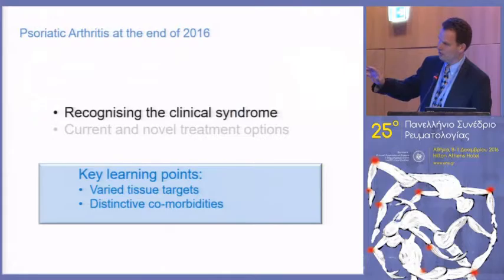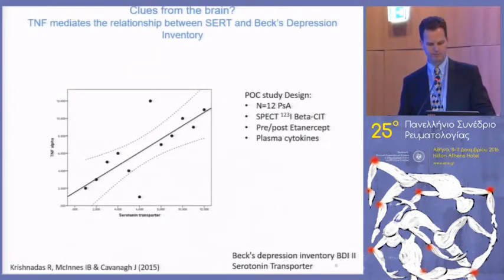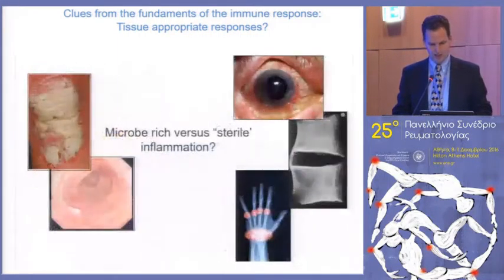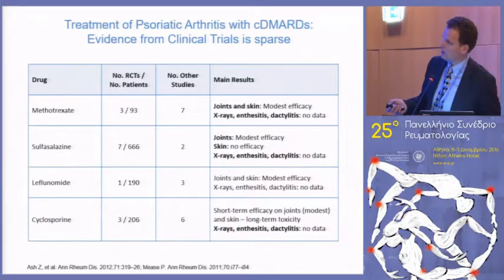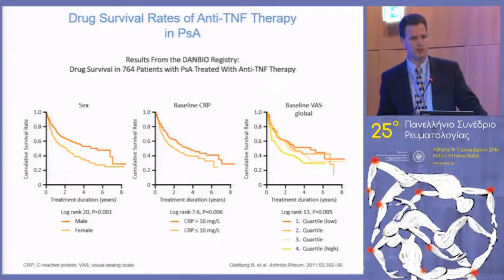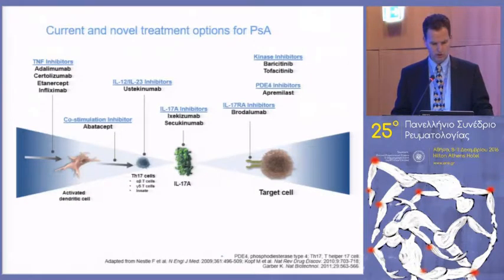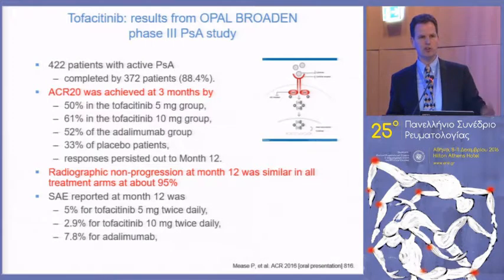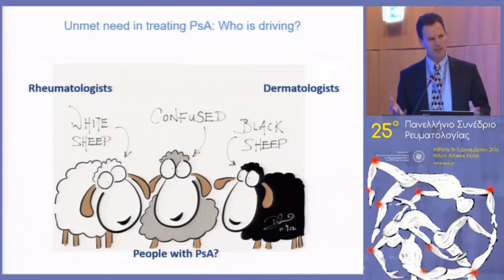How to treat Psoriatic Arthrites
Prof. McInnes Ian, University of Glasgow, UK